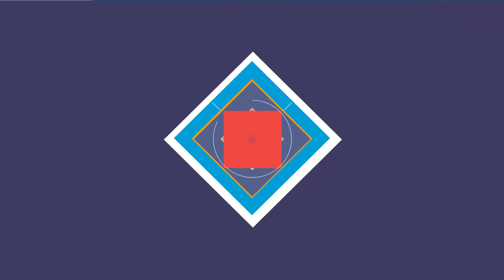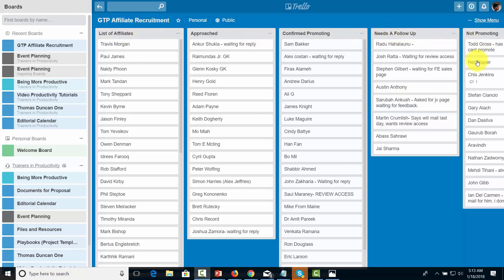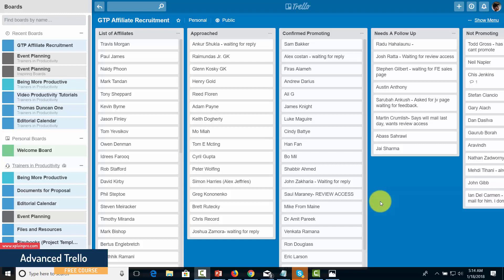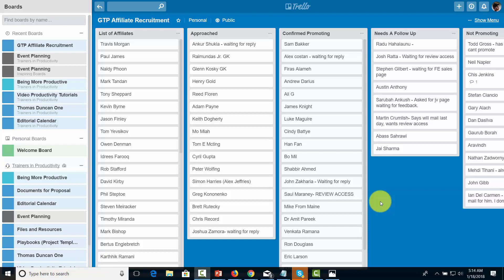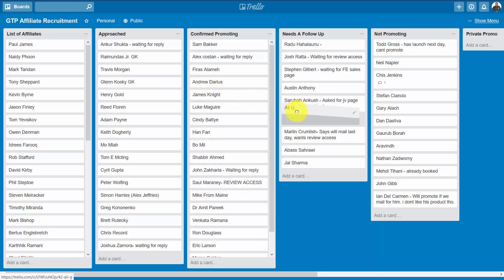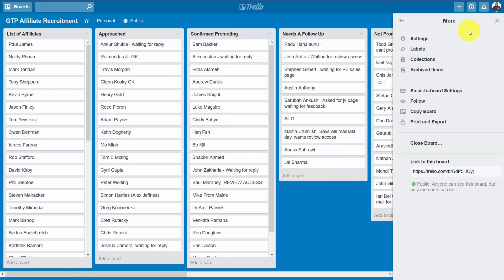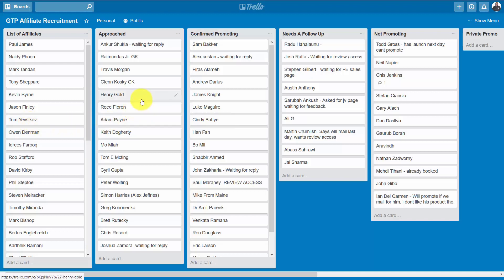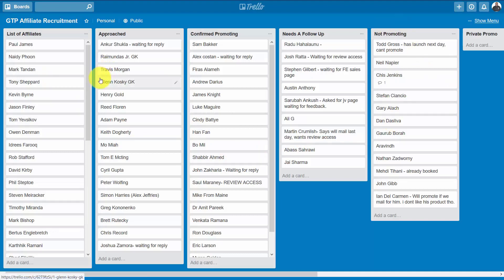Product Launch Case Study - Trello Advanced [18/20]